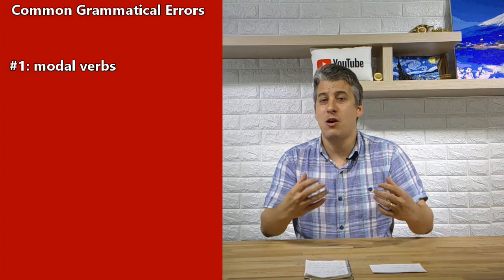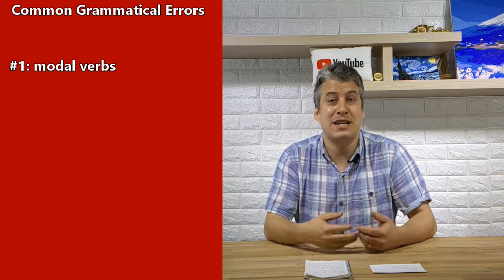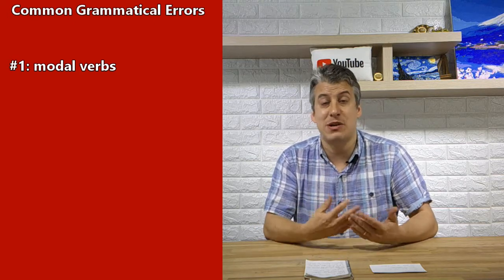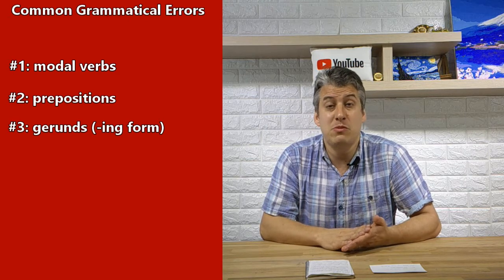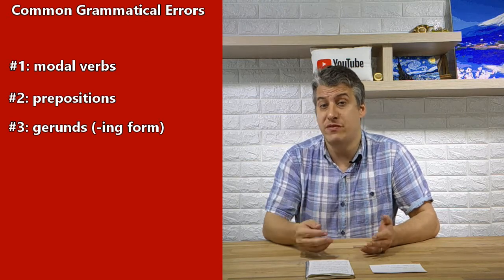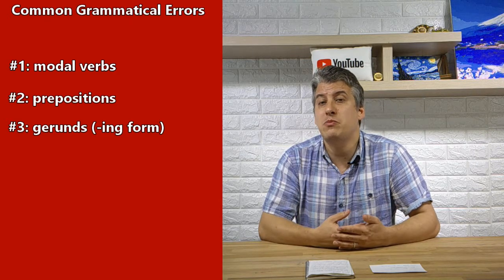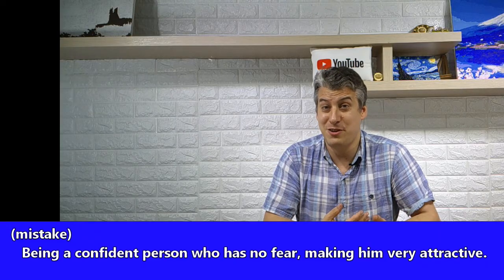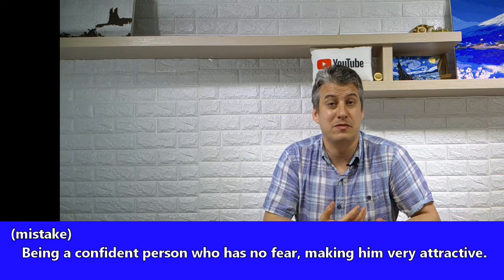Common English Grammar Mistakes IELTS Students Make | IELTS Writing & Speaking | The IELTS Grind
Some times simple mistakes can really affect your IELTS band score, today Phil talks about 6 common grammar mistakes his students make (and you're probably making too) and how to easily fix them.